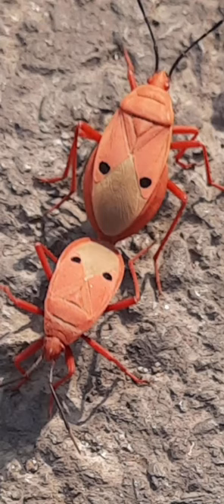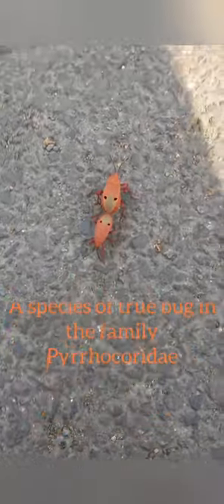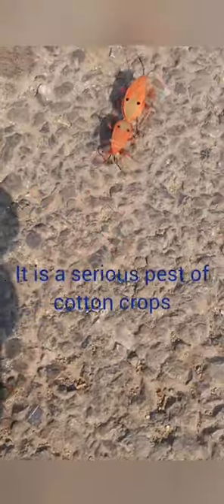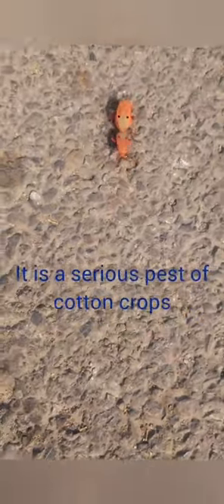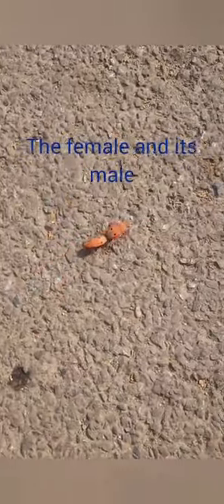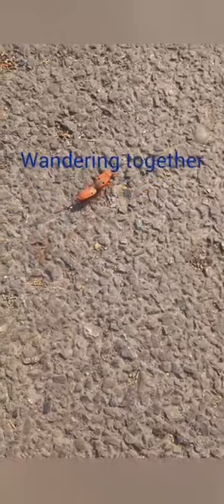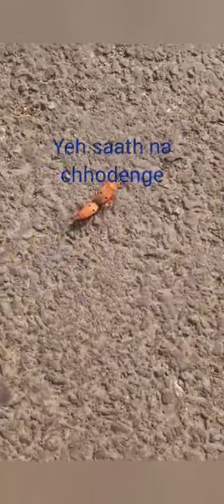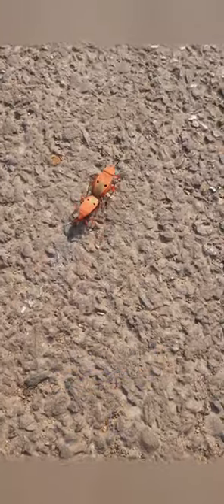Red Cotton Bug || Dysdercus Cingulatus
Dysdercus cingulatus is a species of true bug in the family Pyrrhocoridae, commonly known as the red cotton stainer.It is a serious pest of cotton crops, the adults and older nymphs feeding on the emerging bolls and the cotton seeds as they mature, transmitting cotton-staining fungi as they do so.